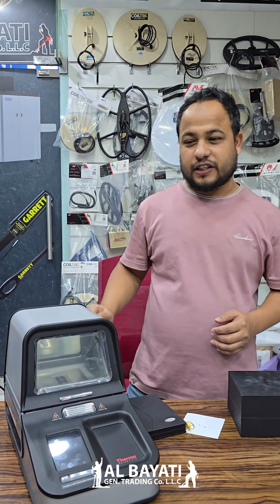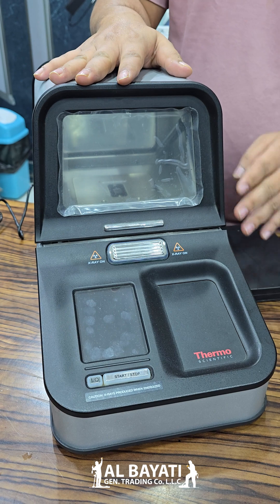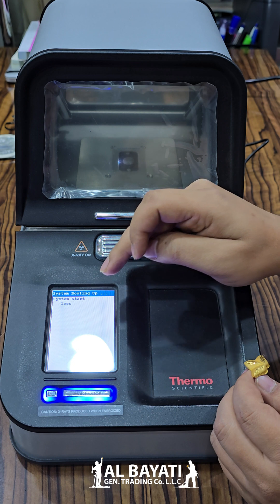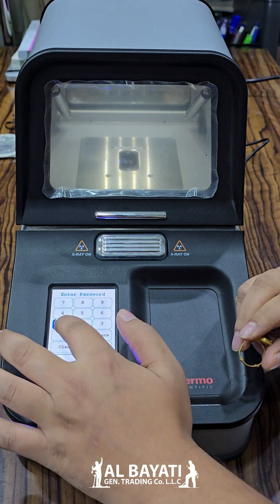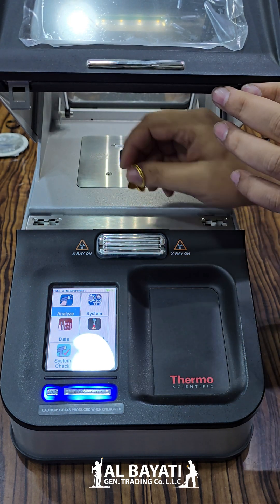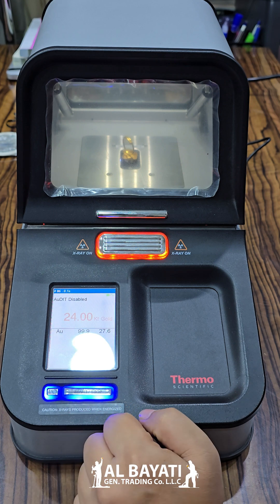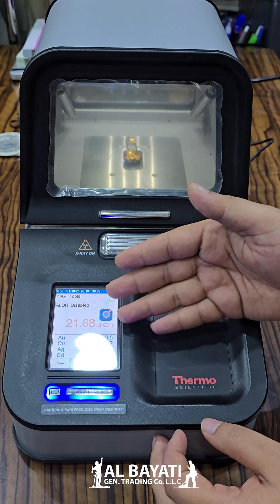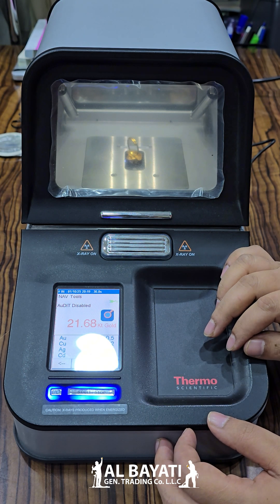Niton DXL XRF Metal Analyzer